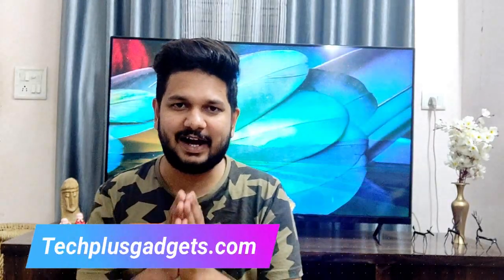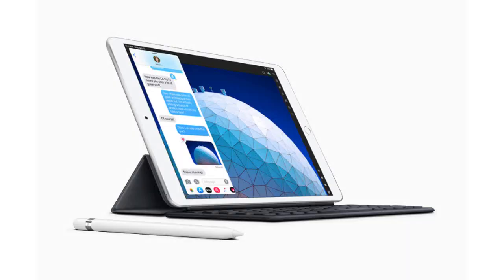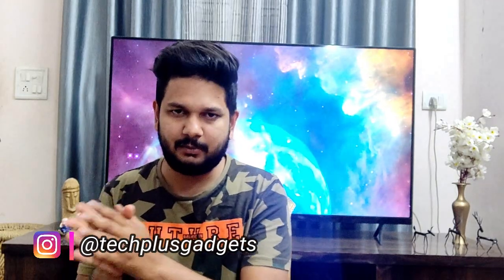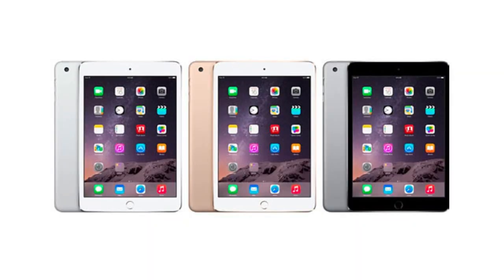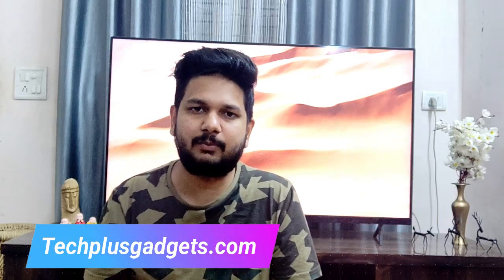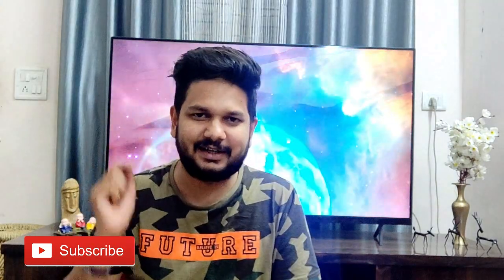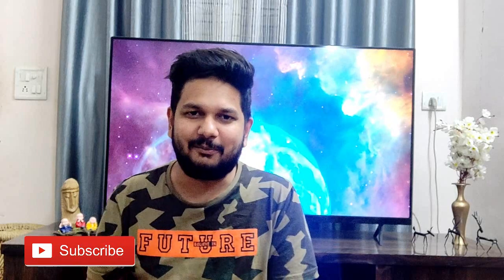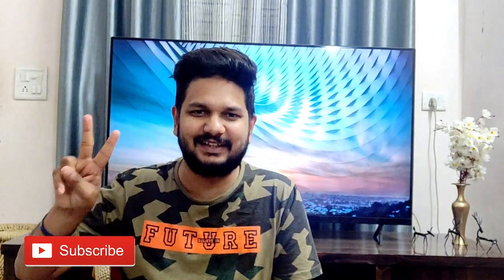iPad Mini 2019 & iPad Air 2019 with Apple Pencil Launched | Major upgrade🔥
Apple launched its iPad line-up with the introduction of 10.5-inch iPad Air and 7.9-inch iPad mini. Apple Launch this iPad after 3 and a half year with a major upgrade. This both iPad launched with A12 bionic chip with 7 MP front cameras.

| I AM POPULAR ON INSTAGRAM |

Best buy link for Top 5 Wireless Earphones:

1) boAt Rockerz 255 Sports Bluetooth Wireless Earphone

2) SoundLogic Voice Assistant Wireless Neckband

3)Zoook Jazz Claws Bluetooth Neckband with mic

4) Boult Audio Space Wireless Bluetooth Earphones

5) Jogger QY3 Wireless Magnetic Bluetooth

Here is my best top 5 pick for mobile phones.
1) Samsung Galaxy M20

2)Asus ZenFone Max Pro 2

3)Redmi note 6 pro

4)Honor 10 lite

5) MI A2

ipad 2019
ipad mini 4
ipad mini 5 price
ipad mini rumors 2019
ipad mini 5 rumors 2019
ipad mini 1
ipad air price6
ipad air
ipad air 1 price
apple ipad air
ipad air
ipad air 2 dimensions
ipad air 16gb